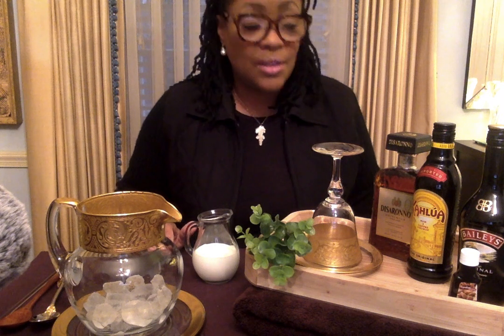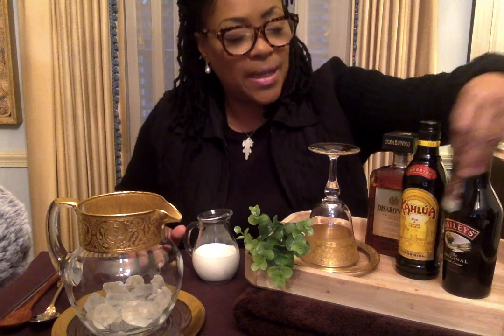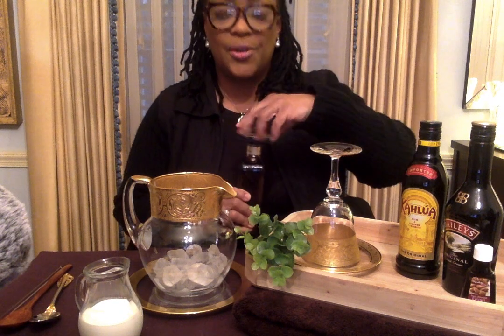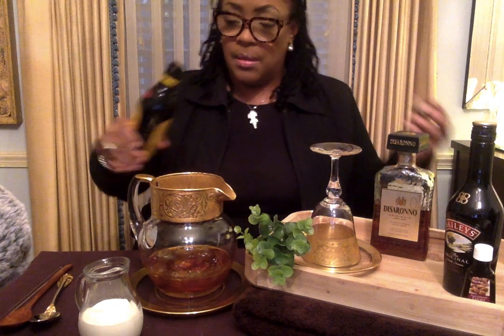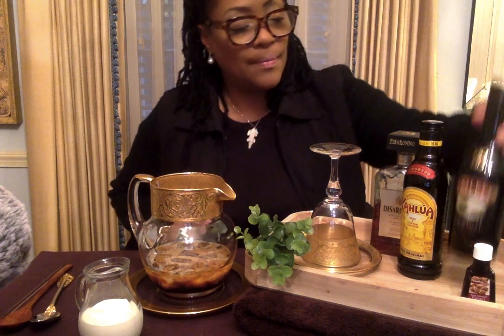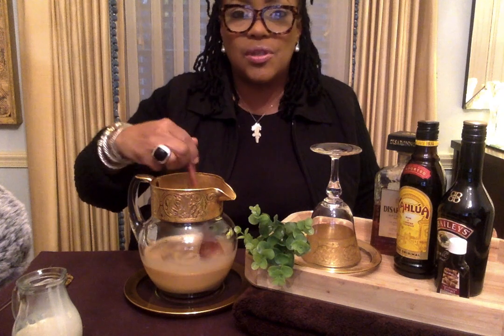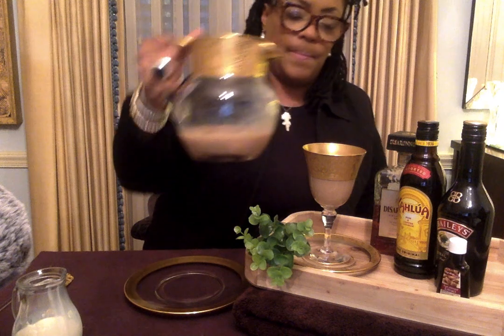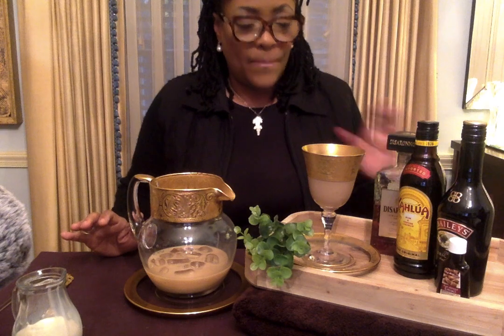Let's Make a Toasted Almond Drink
Come on and Get Some!! It's creamy, smooth and so good!

You will need the following:
Almarreto Disaronno
Kahlua
Baily's Irish Cream
Half and Half
Almond Extract
I never measure...go ahead and match your taste!! It's delicious!

Love you,

Ms. V.

Thank you for sharing with me! You are The Greatest!

ALWAYS REMEMBER TO SPREAD LOVE EVERYDAY!!